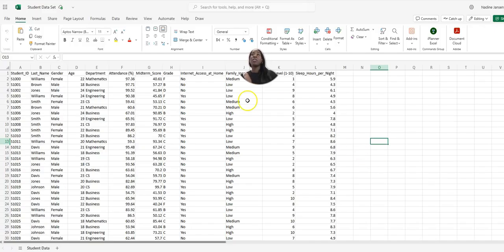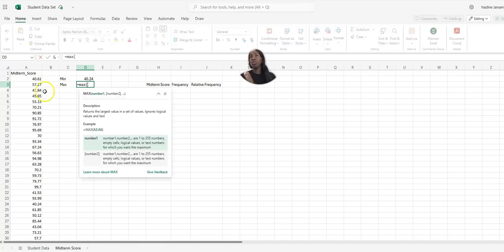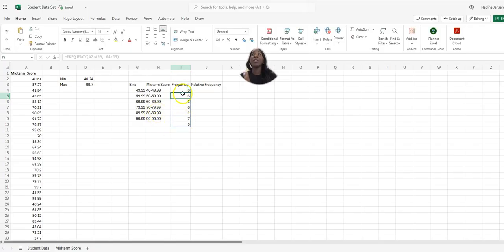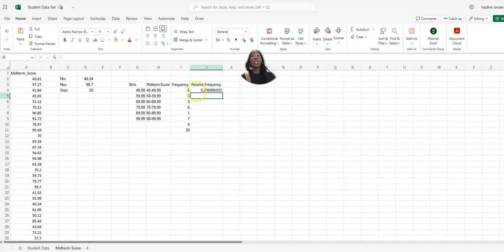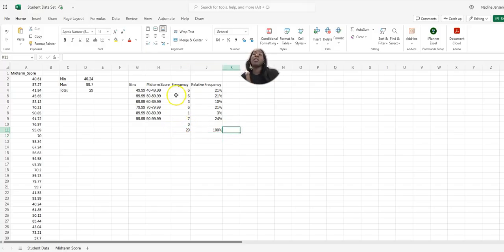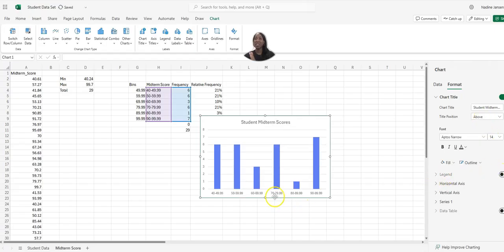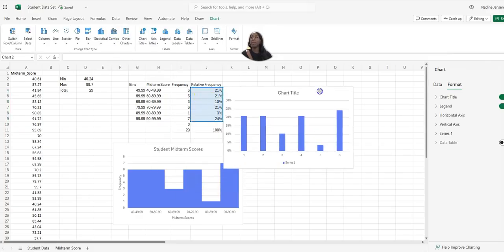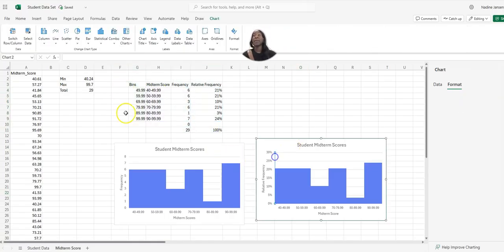How to Create a Frequency Distribution Table and Histogram in Excel